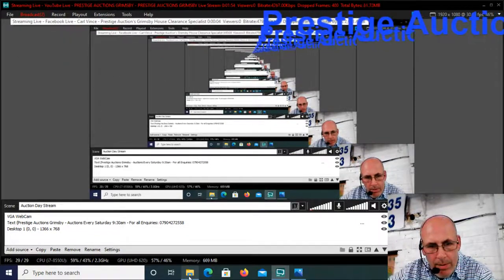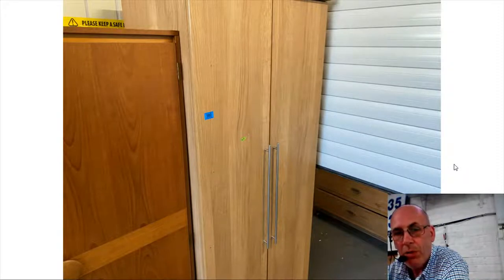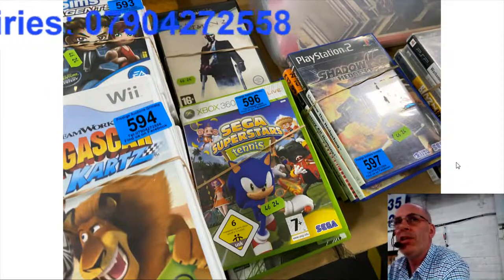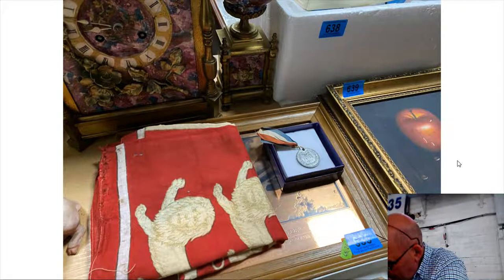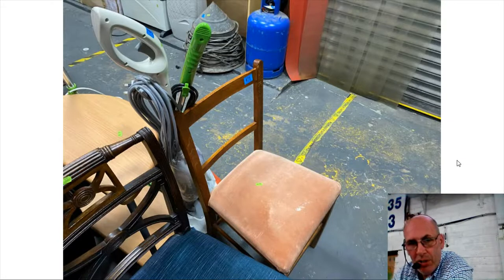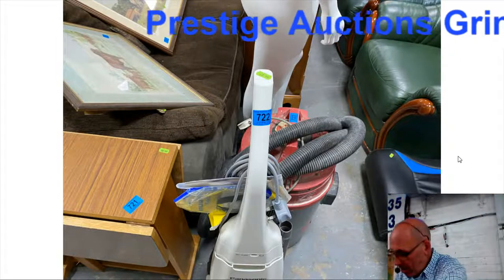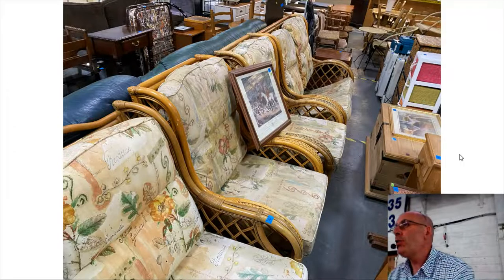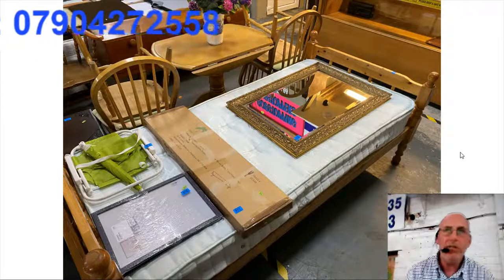PRESTIGE AUCTIONS GRIMSBY Live Stream